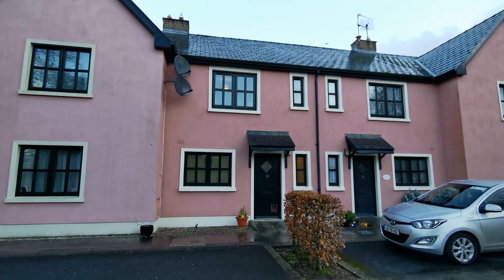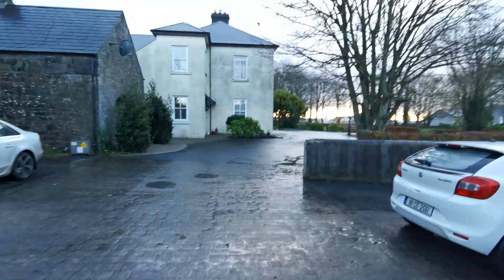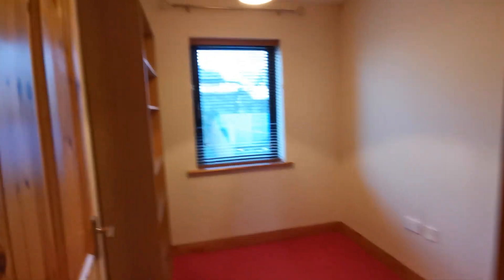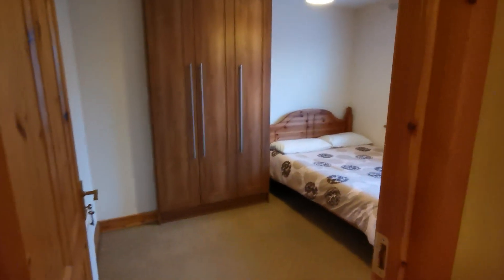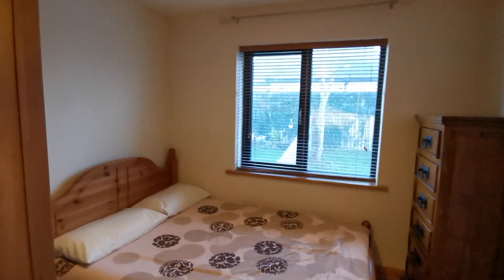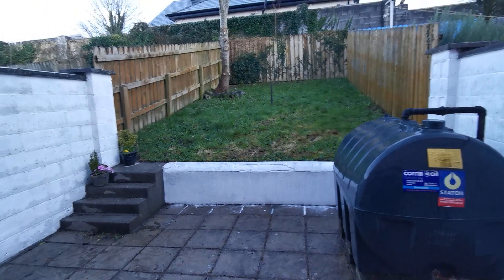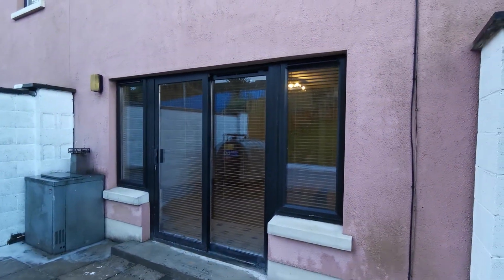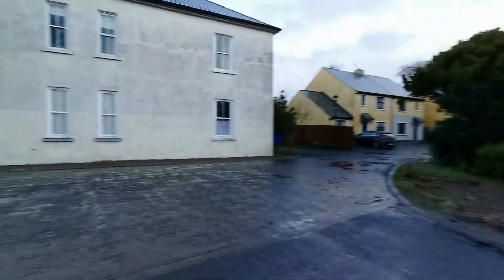13 The Glebe, Corofin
3 bed mid terrace